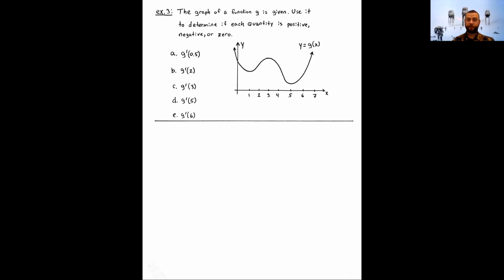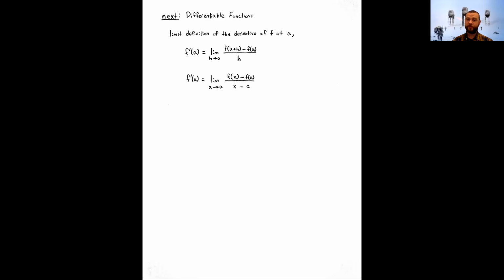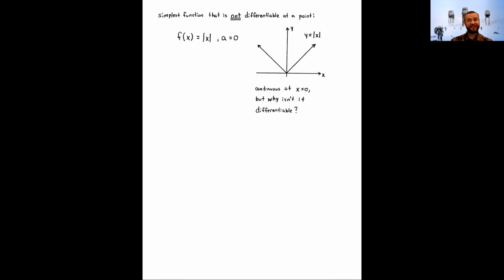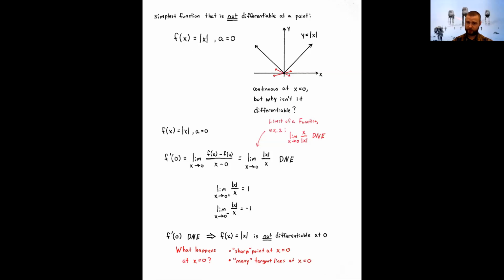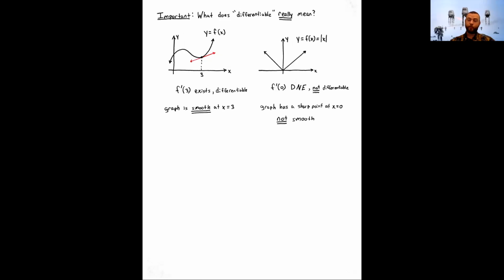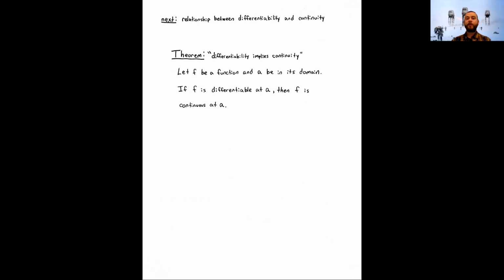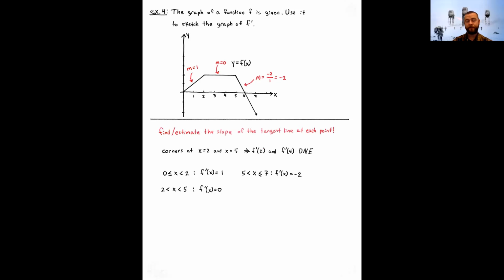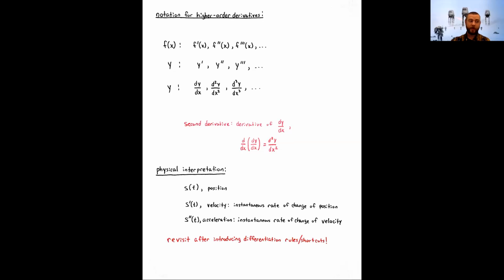The Derivative as a Function, part 2 (Calculus 1, Lecture 7)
Part 2 of Lecture 7: The Derivative as a Function